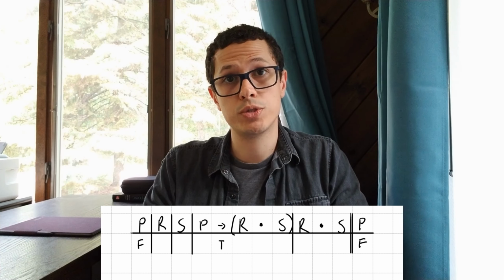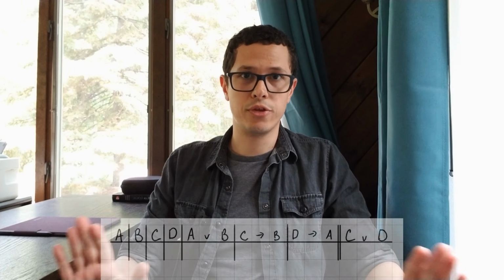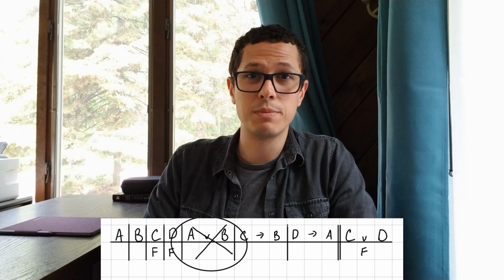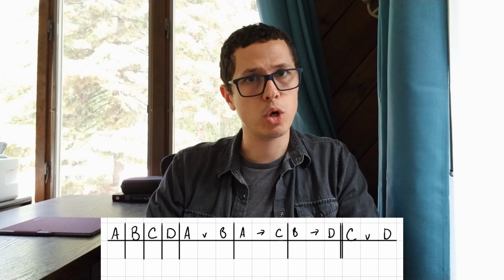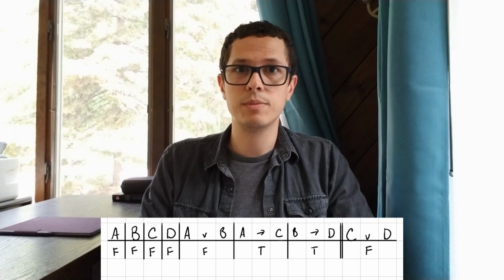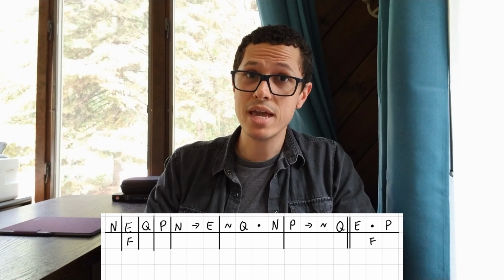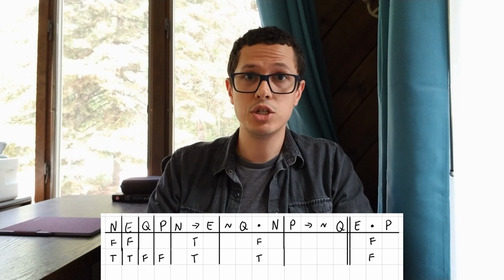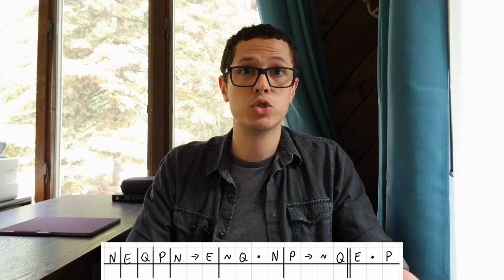Testing for Validity with Abbreviated Truth Tables in Statement Logic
Abbreviated truth tables are way shorter than standard truth tables, and it's worth it to know how to use them.

So, in this video, I show you exactly that.